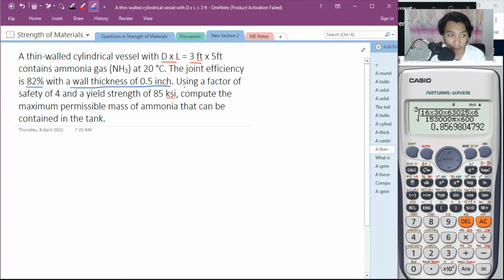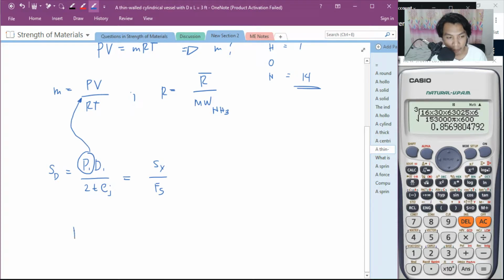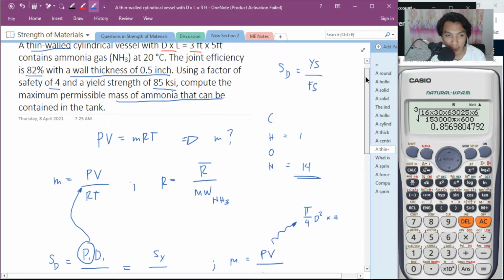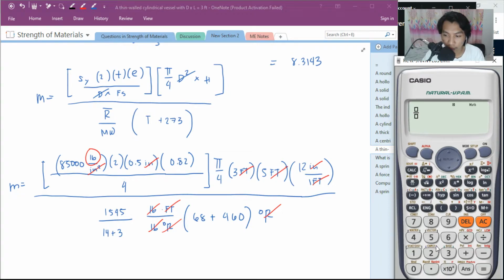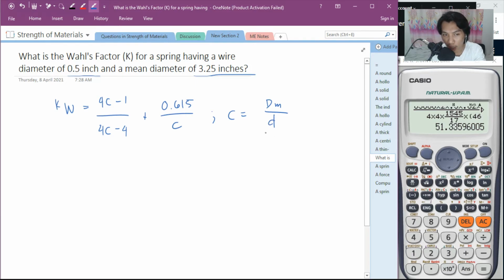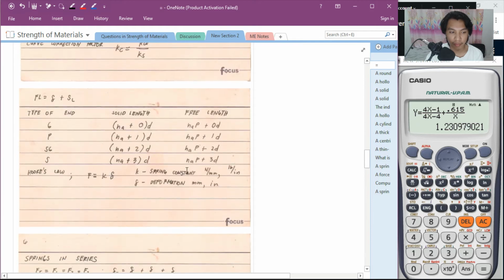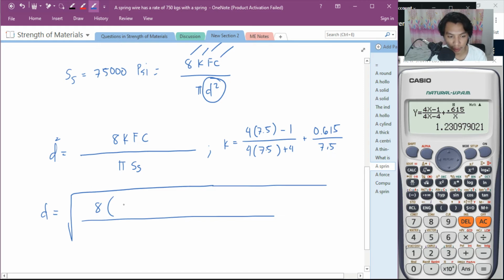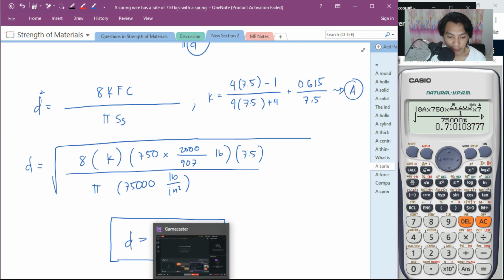Strength of Materials Extras (10-12)